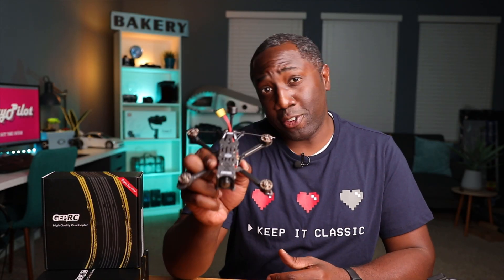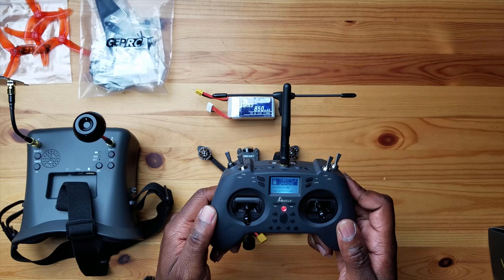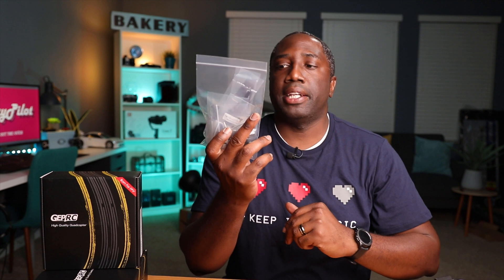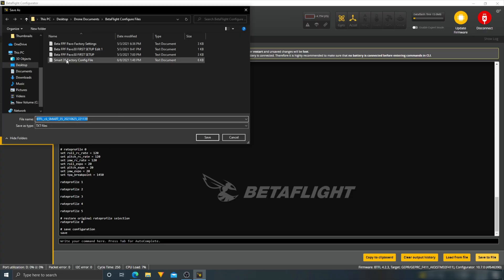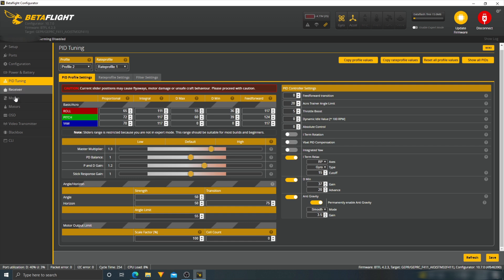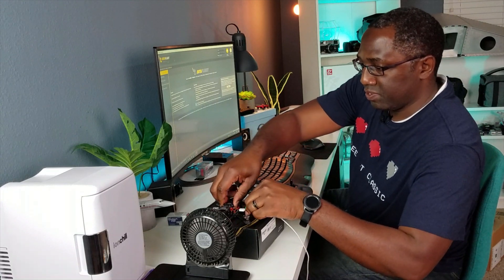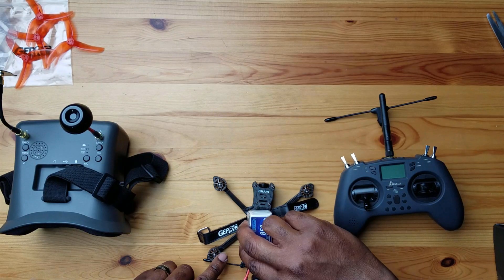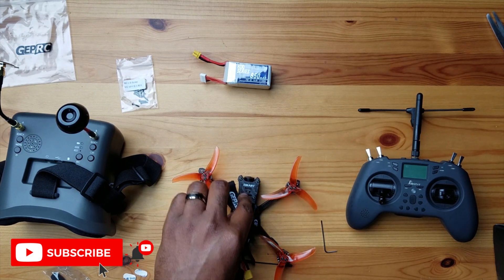GEPRC Smart35 | FULL Setup and 1st Flight Pt.1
Today we continue our series on the GEPRC Smart35 drone.  All aspects of the setup process including assembly, binding, and even Beta Flight will be covered in today's video.  If you haven't checked out the first video, it will be linked

We try to find the cheapest prices when able.